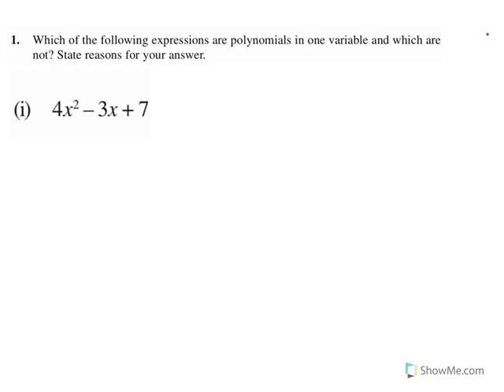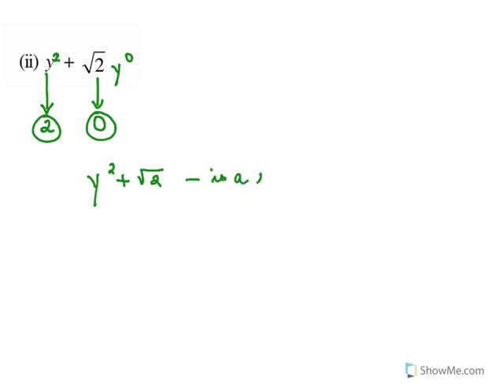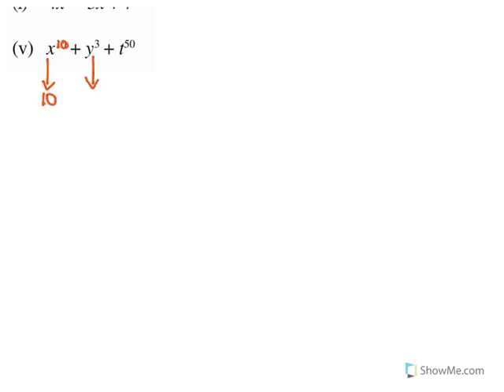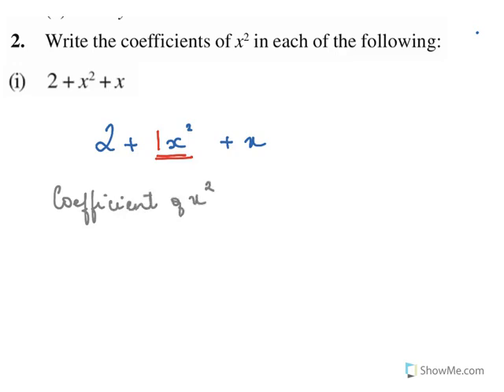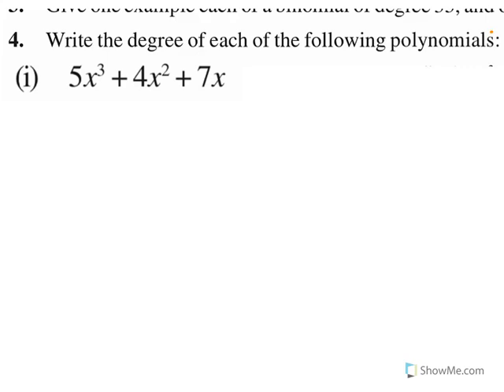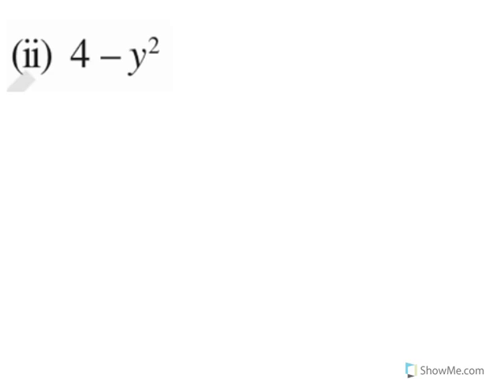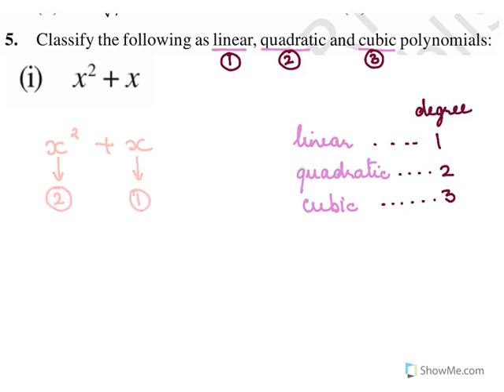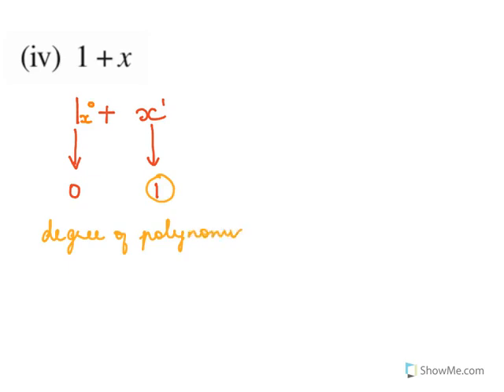Class 9/Polynomial/Ncert Ex 2.1